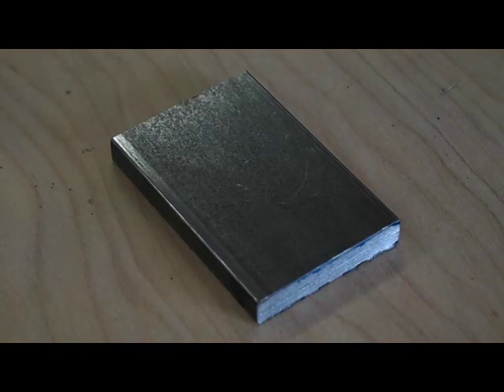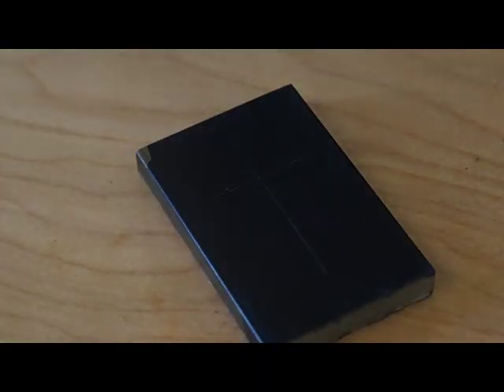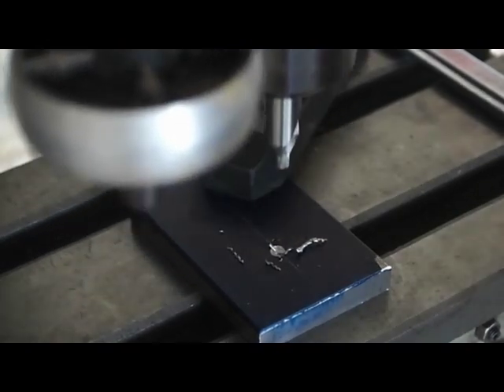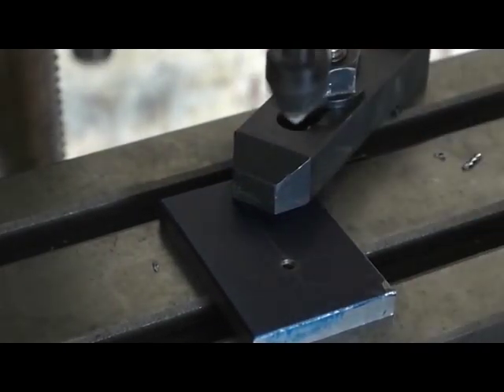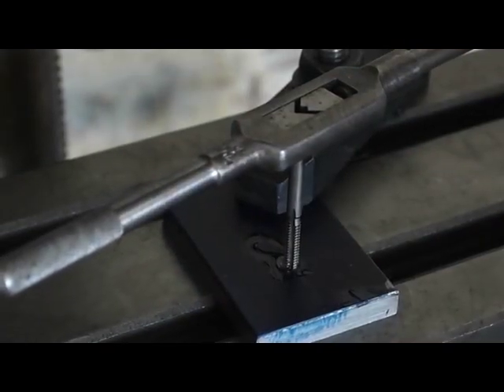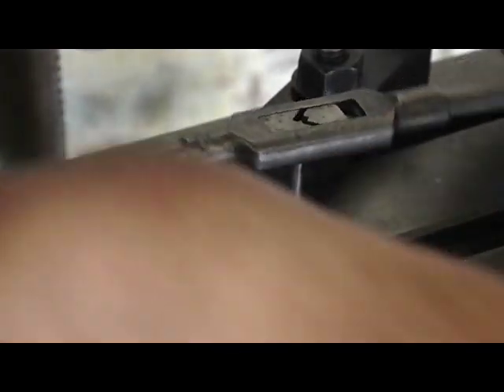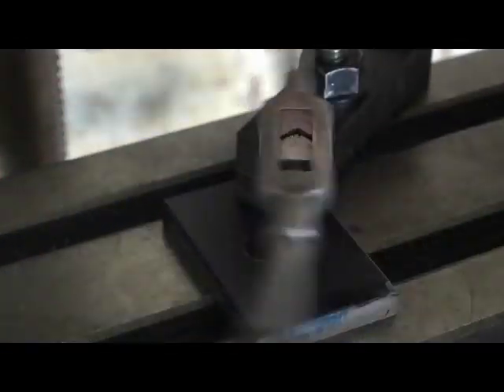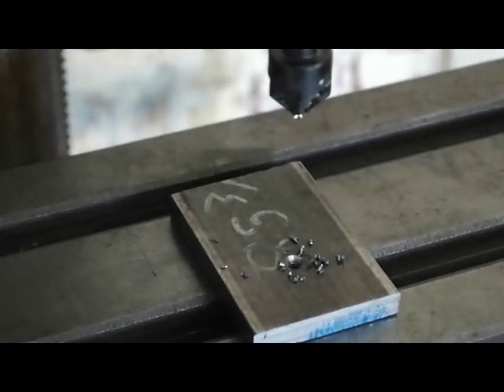How To Layout, Drill, And Tap A Hole Using A Drill Press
Demonstration of using a drill press to drill and tap a 10-24 thread in a piece of 3/8 thick mild steel. This is the process for layout, drilling and tapping that I was taught in shop class many moons ago.